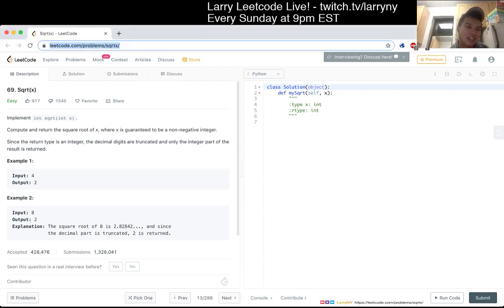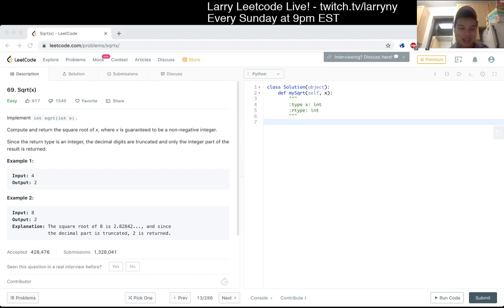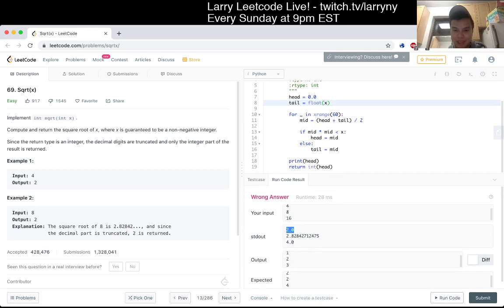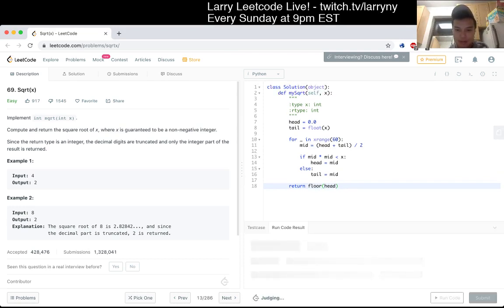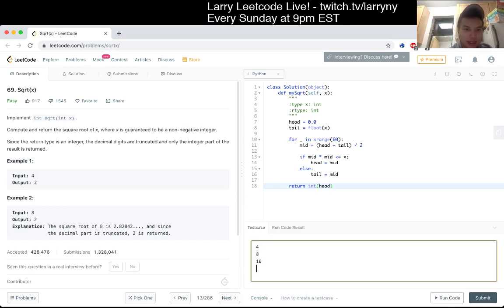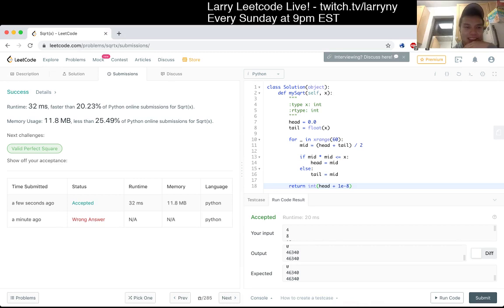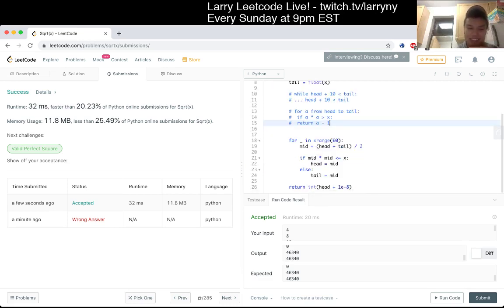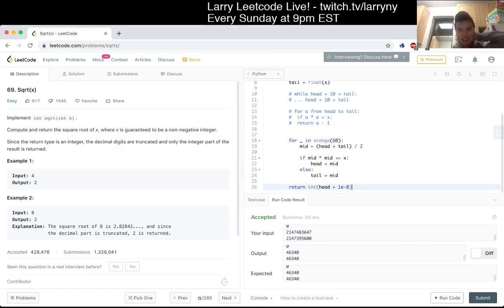69. Sqrt(x) (Leetcode Easy)